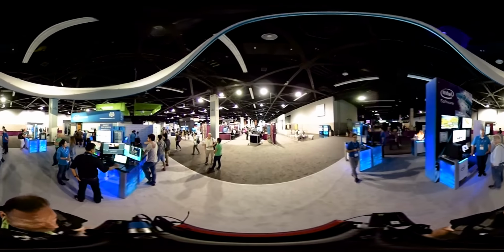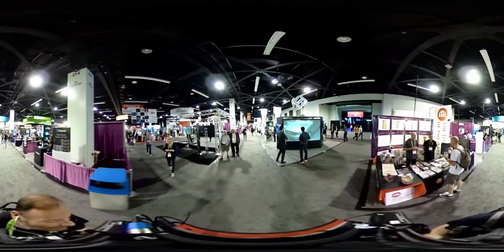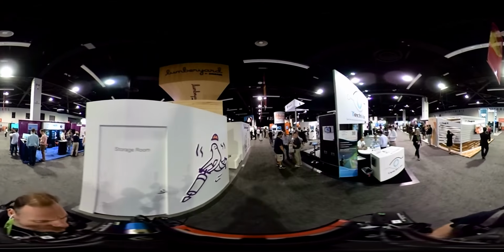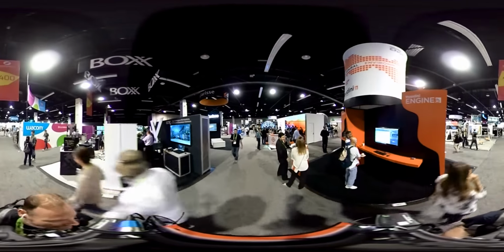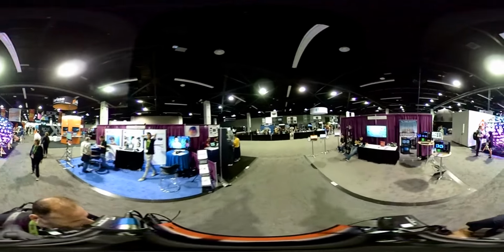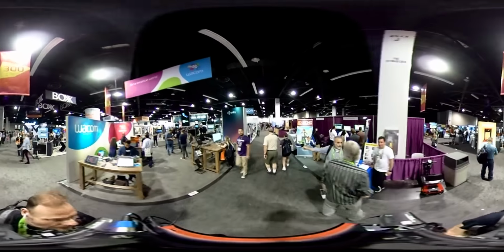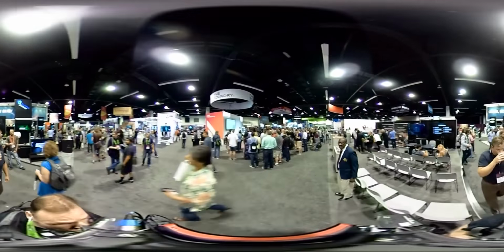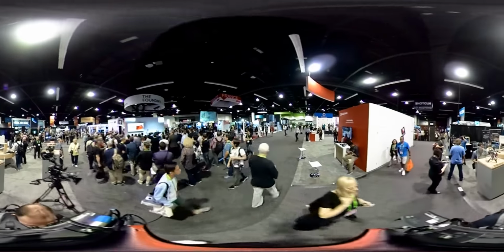360-Degree Showfloor Walkthrough @ SIGGRAPH 2016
SIGGRAPH is an annual event / expo in computer graphics and interactive techniques.  It lasts 5 days and includes, demos, educational sessions, art, screenings, and hands-on interactivity including 3 days of commercial exhibits displaying the industry's current hardware, software, and services.

In this episode I let you roam around the SIGGRAPH show floor, where you can experience, in full 360-degrees, what SIGGRAPH is like.  You'll get to check out vendors, booths, demos, plus much more.  All you have to do is use your mouse to move around.  But if you have a VR goggle, then that will work too!